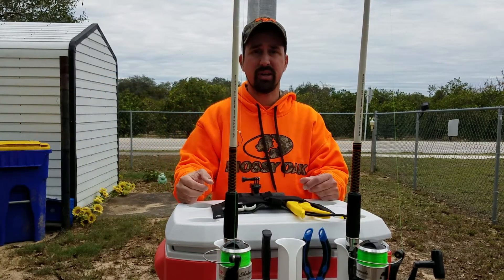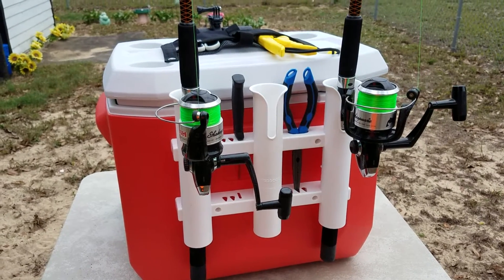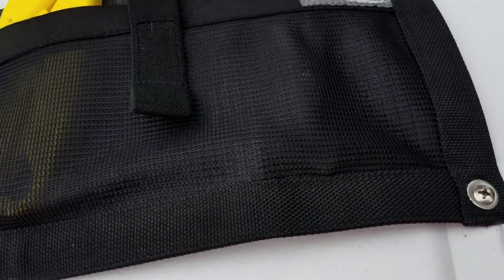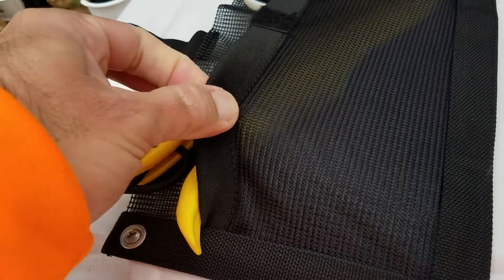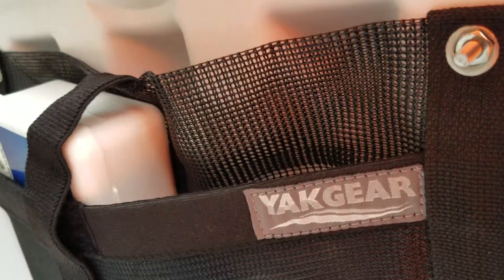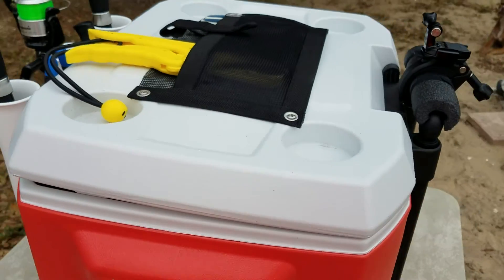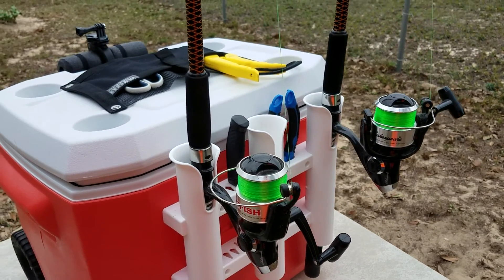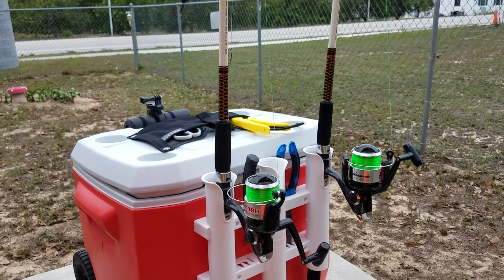NEW ACCESSORIES FOR FISHING COOLER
This a video of me show you new accessories on cooler. This will be my fishing cooler for further fish videos.You can get yakgear pouch